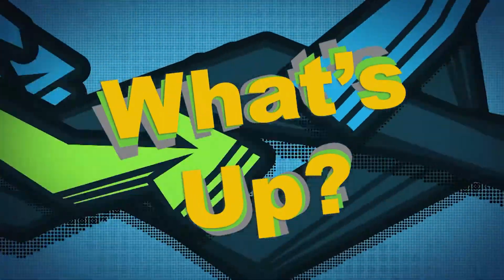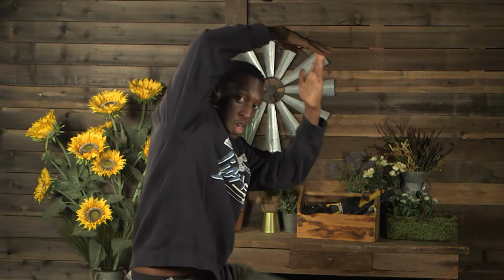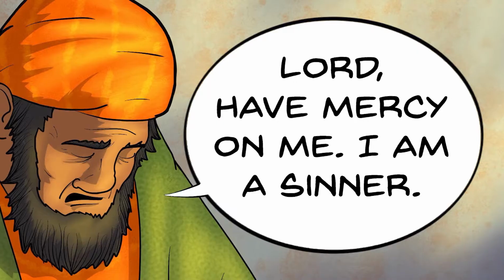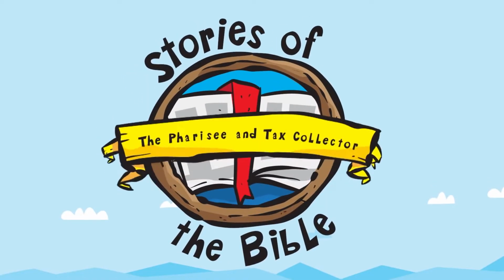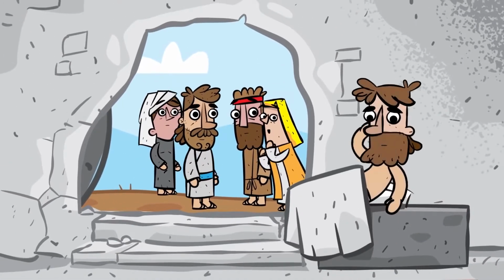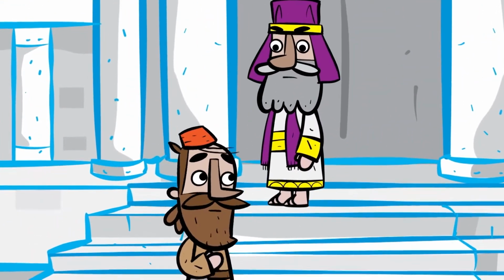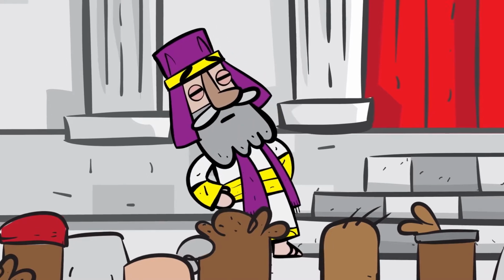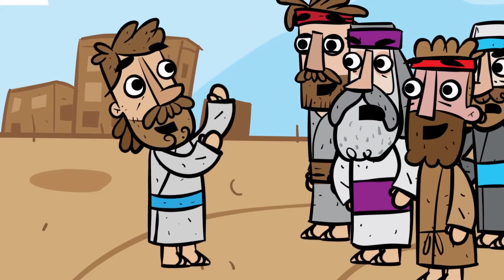Bugs Lesson 1, September 12th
Hello Brightmoor Kids!
Welcome to our Bugs Classics Series. Todays lesson is all about Prayer.